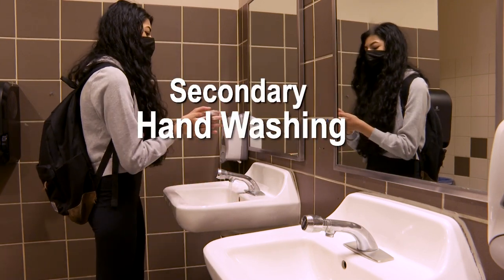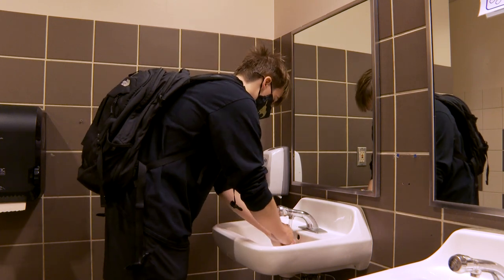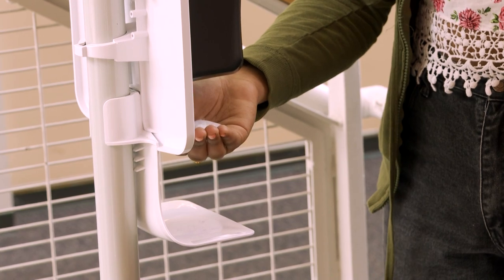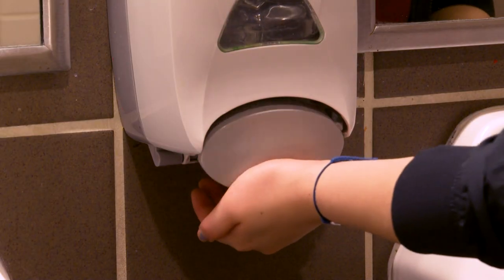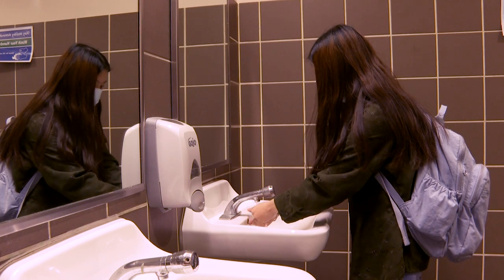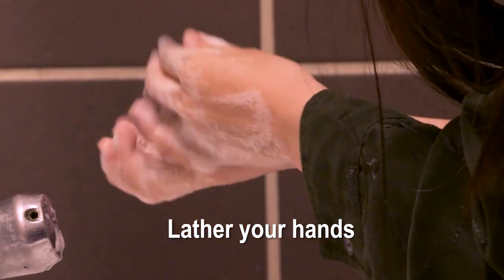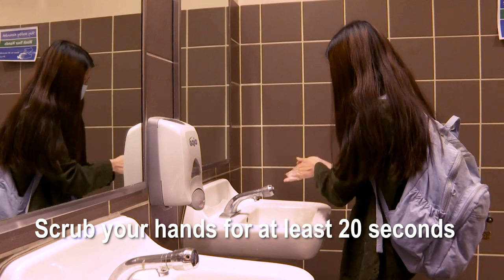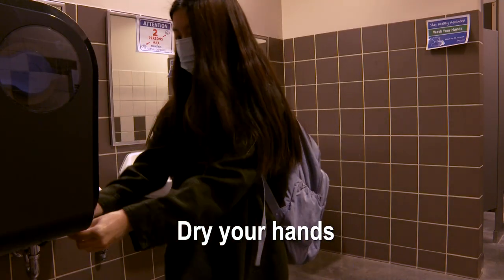Secondary Hand Washing